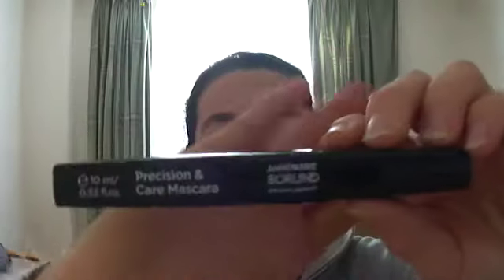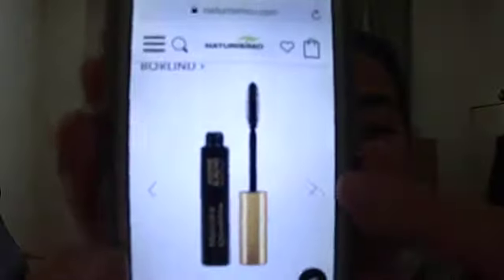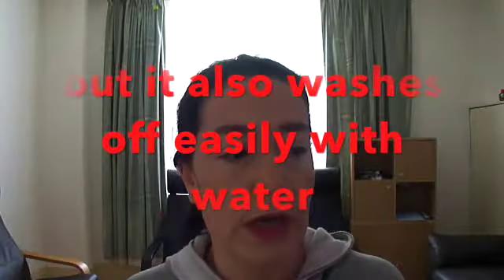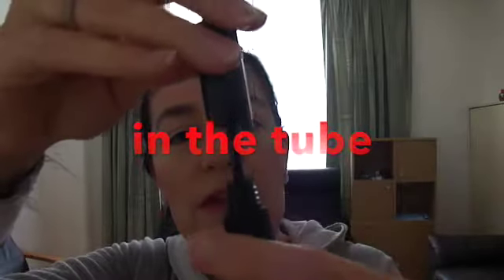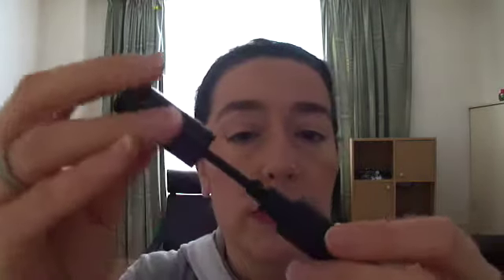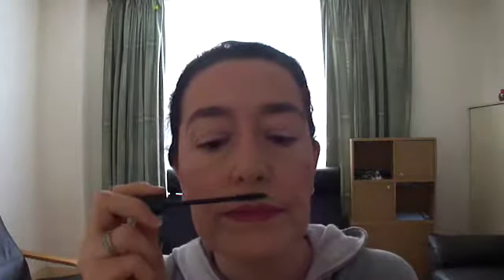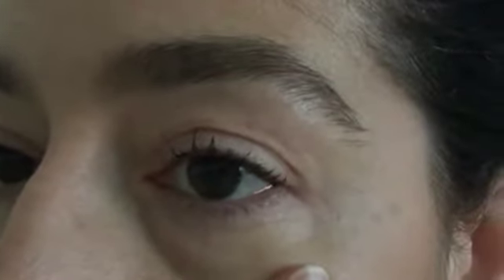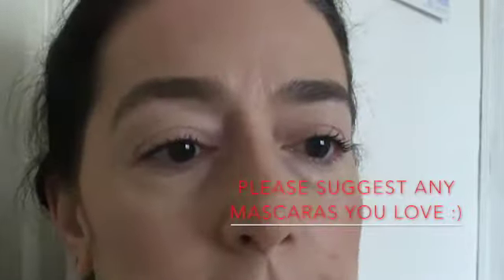Borlind vs Nui Berlin mascara: is there a winner?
It's actually called NUI Cosmetics this brand, so I was saying it right after all! But the packaging is quite confusing!

What's your favourite clean and cruelty free mascara and why?

Sorry about the lighting keeps changing in this video but was in a different location and don't have the right equipment or tools to make things better.

All my videos are my honest opinions based on personal experience and not getting any products for free or sponsorships.

Have a great day wherever you are :)